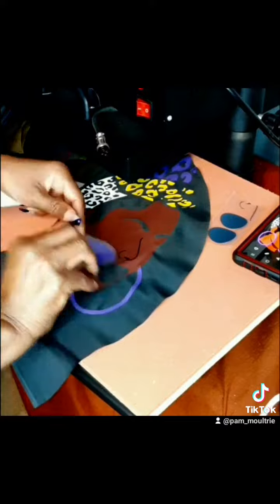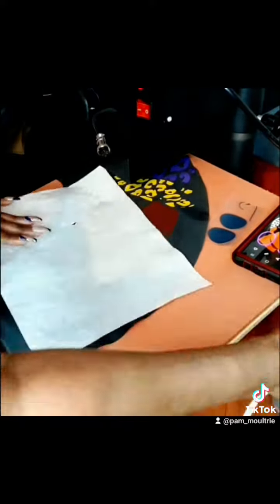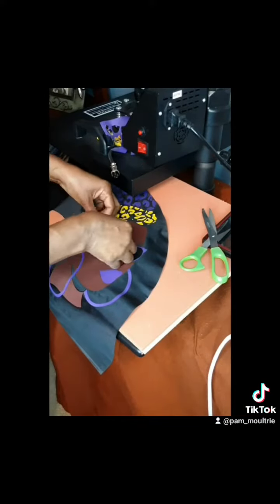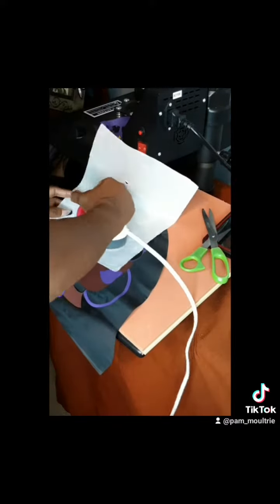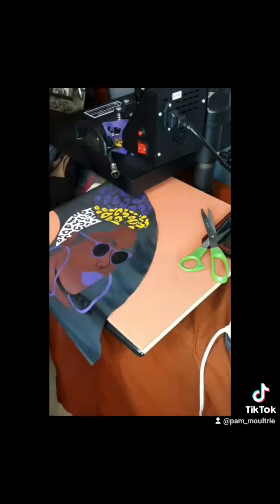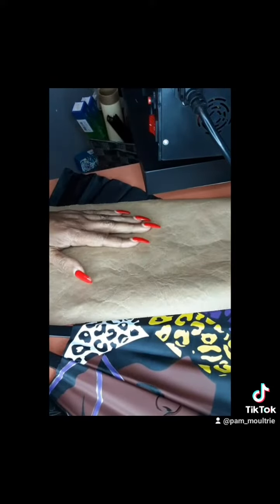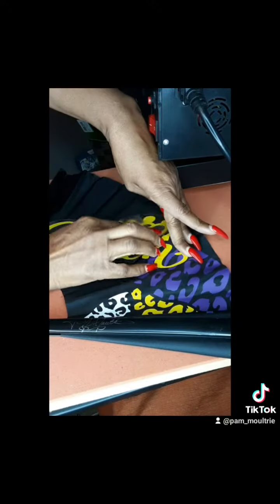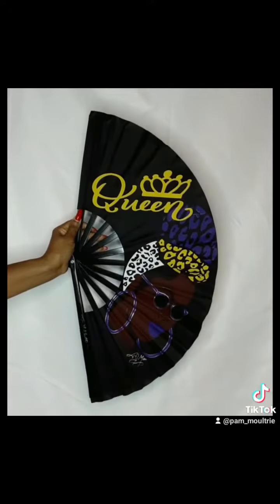HTV on nylon "Wrap Sistah" hand fan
Using HTV on nylon to create my "Wrap Sistah" large hand fan.